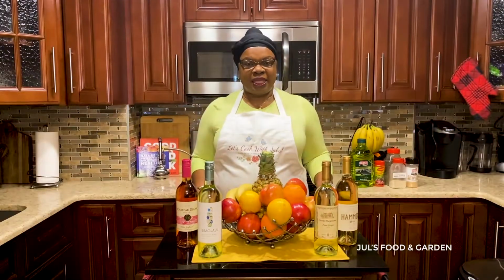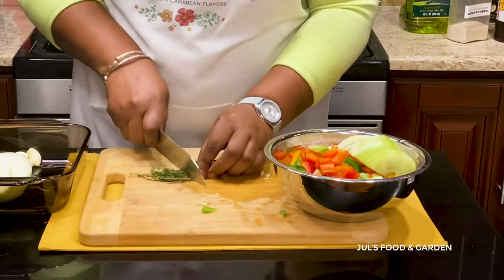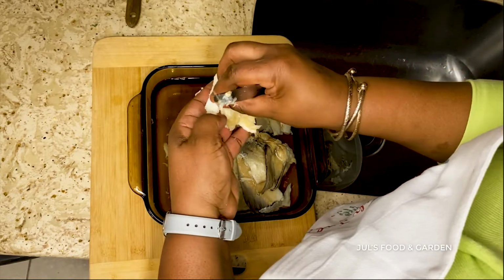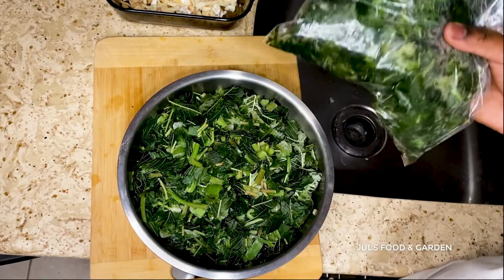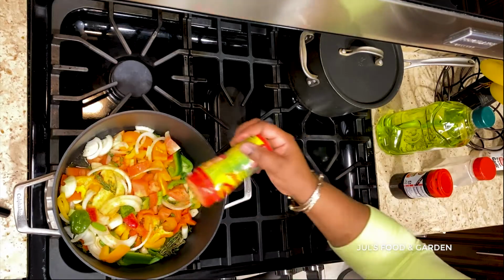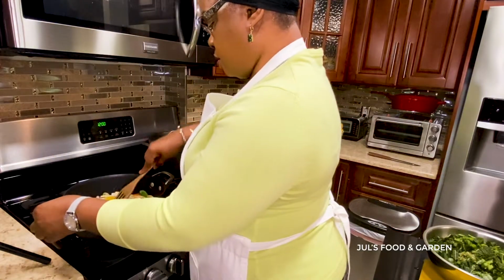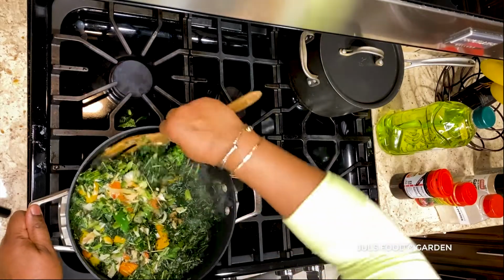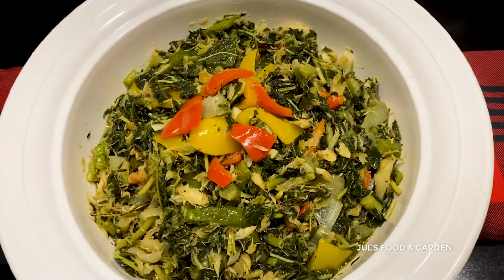Let's Cook With Jul! Ep. 19: Calaloo & Saltfish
I will be making Calaloo and Saltfish!